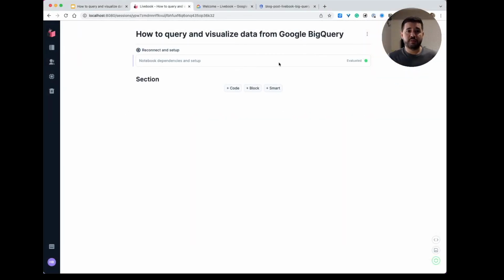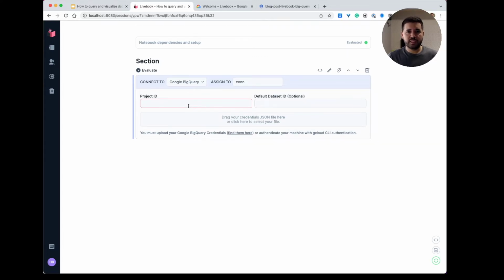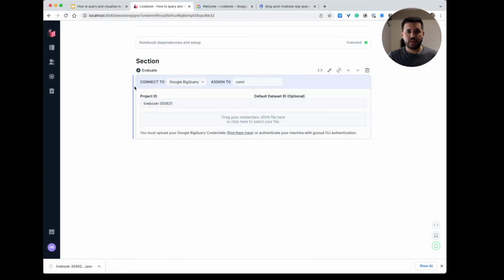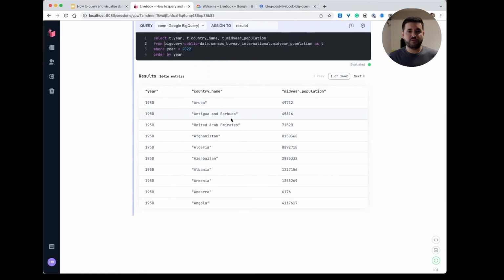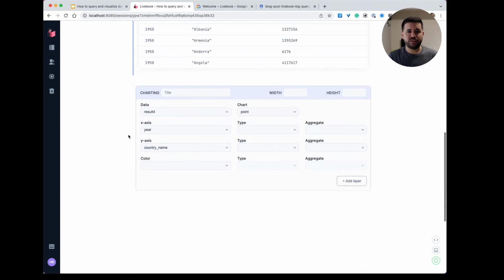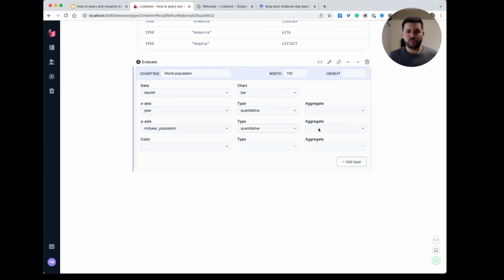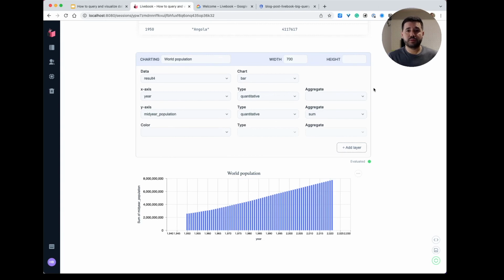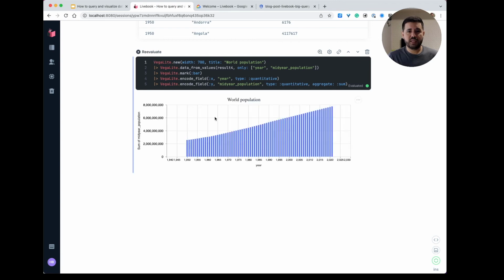How to query and visualize data from Google BigQuery using Livebook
You'll learn how to integrate Livebook with Google BigQuery.

We'll connect to a public Google BigQuery dataset, make a query and visualize that data. We'll be able to do that without writing a single line of code because we'll use Livebook smart cells.

00:00 Intro
00:24 Creating a connection to Google BigQuery
1:59 Querying a Google BigQuery dataset
2:43 Visualizing data from Google BigQuery with a chart